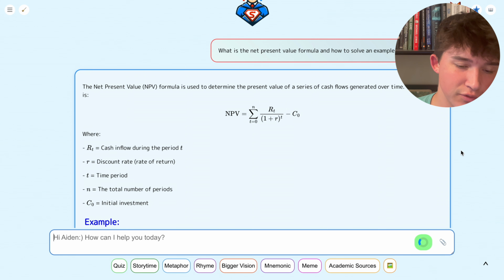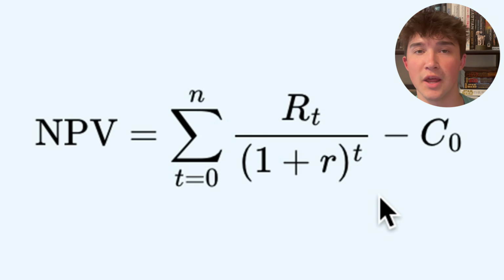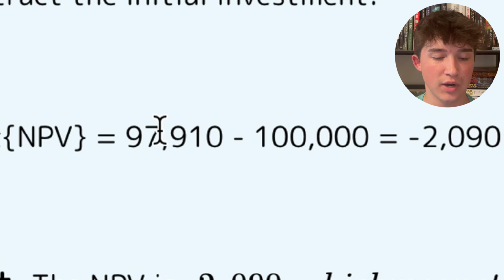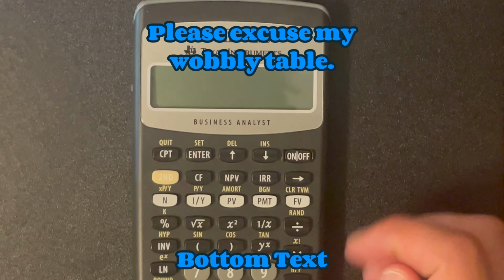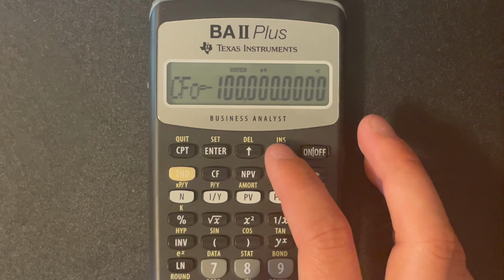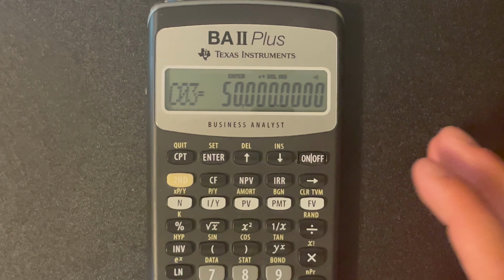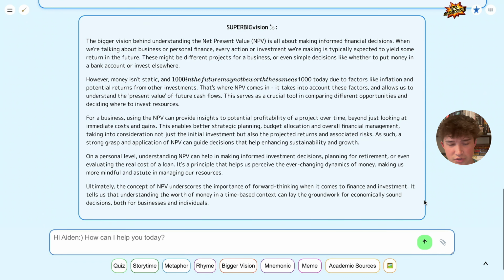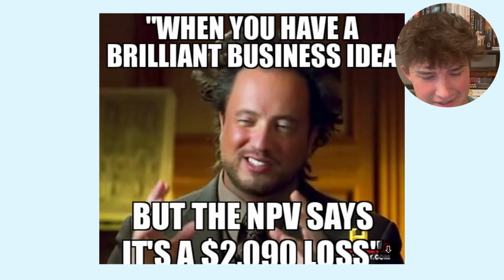SUPERTUTOR Finance 101: Net Present Value Made Easy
Use Supertutor to make understanding NPV easier. Try it free using code "Aiden"